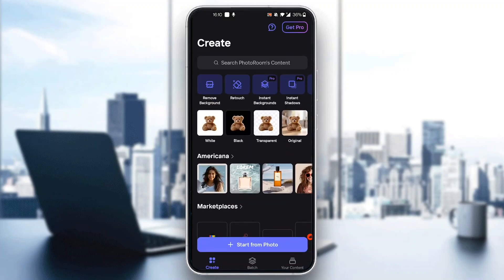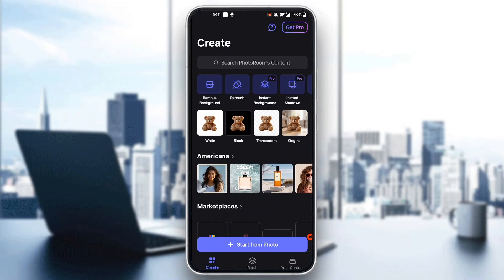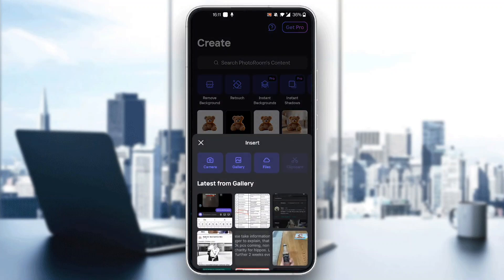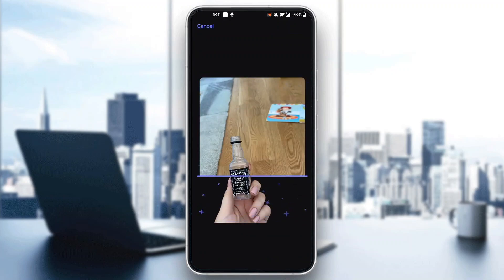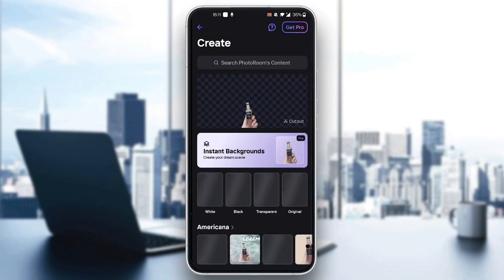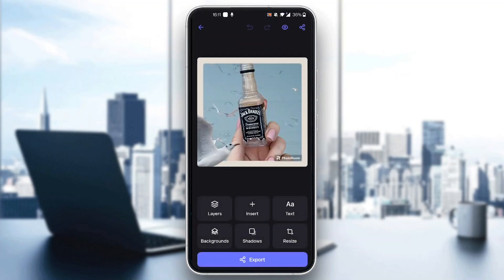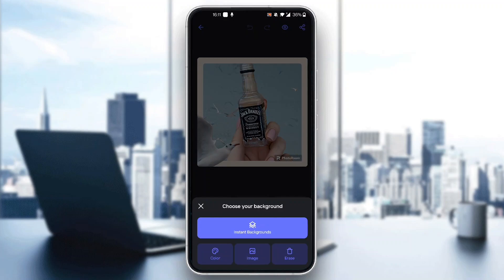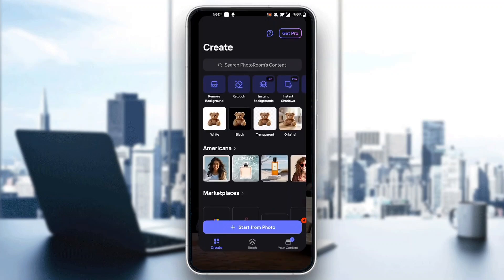How To Add Background In PhotoRoom Tutorial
Today we talk about add background in photoroom,how to add background in photoroom,photoroom app,how to use photo room app